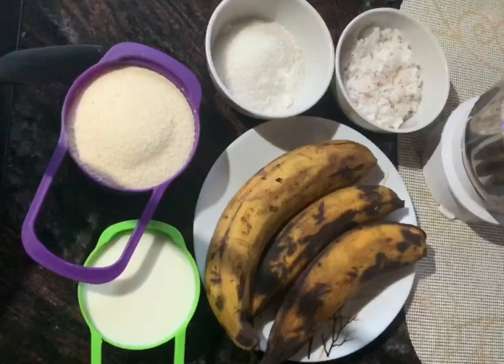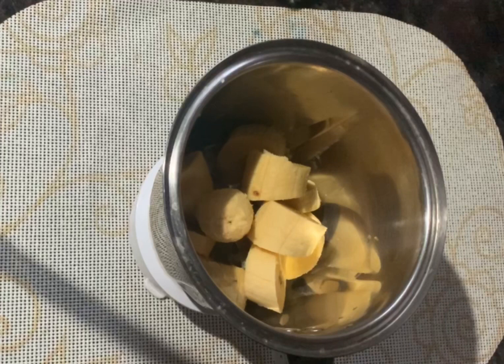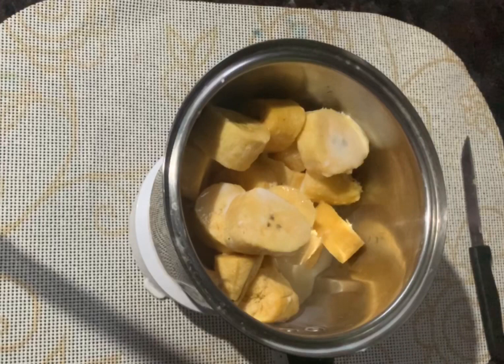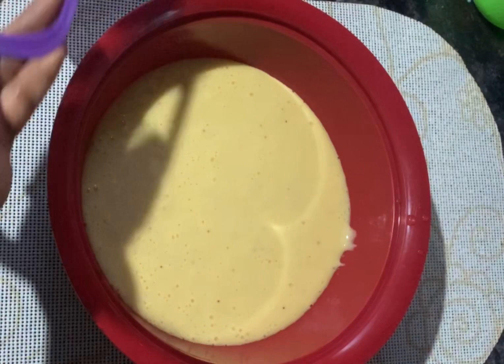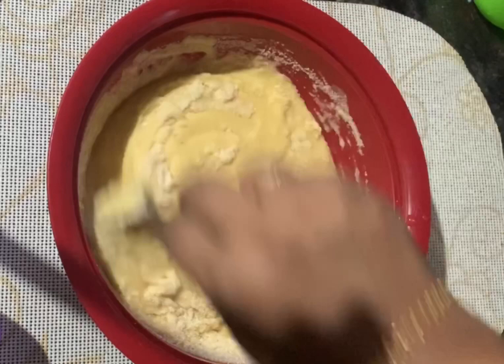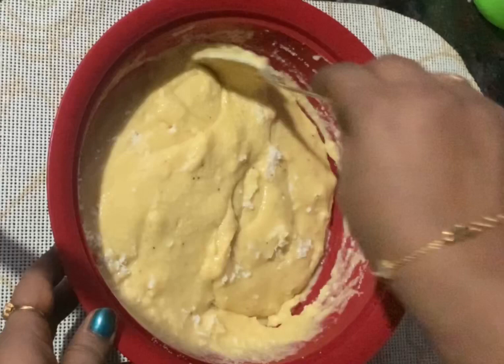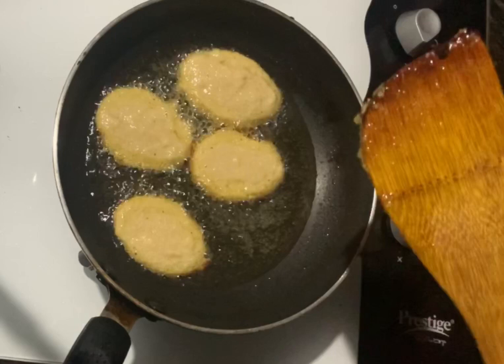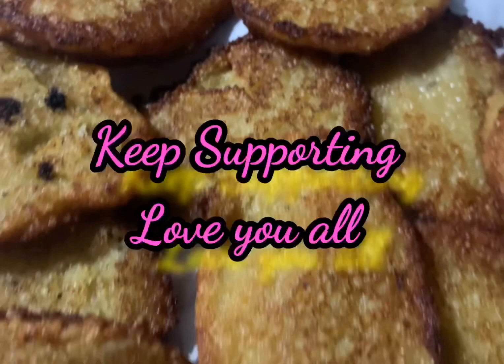Rava Appam || Tasty Evening Snack with Semolina || Instant sweet Rava Appam || Anu’s Homey Diaries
Ingredients
Semolina-1 cup
Banana-3
Milk-3/4 cup
Sugar-1/4 cup
Cocunut grated-1/4 cup
Coconut oil
       Please do try this recipe and let me know your valuable feedbacks .. Watch this video from first to last and keep supporting dears😍Don’t forget to share and like this video 👍Subscribe our channel if you haven’t subscribed yet 😍Love you all❤️